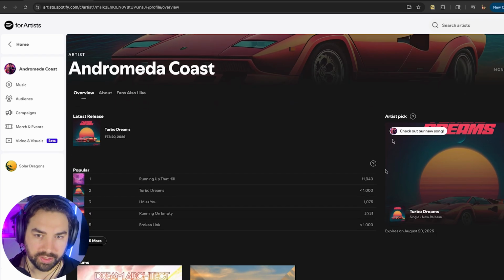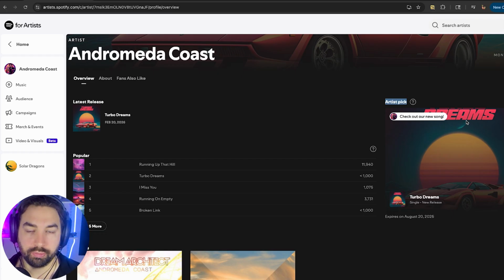Spotify For Artists: Fix Your Profile in 5 Minutes (Most Artists Miss This)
🎧 FREE GUIDE: Discover how to trigger the Spotify Algorithm & generate streams on autopilot

🎧 [MASTERCLASS]  GROW YOUR SPOTIFY STREAMS:
Discover how to generate your first $1,000 a month from Spotify:

About:
Most artists completely overlook this… but your Spotify profile might be quietly killing your growth. In this quick tutorial, I’ll show you how to optimize your Spotify For Artists profile in just a few minutes so you can turn more listeners into real fans and start getting more streams—without releasing more music. If you’re serious about growing on Spotify, don’t skip this.